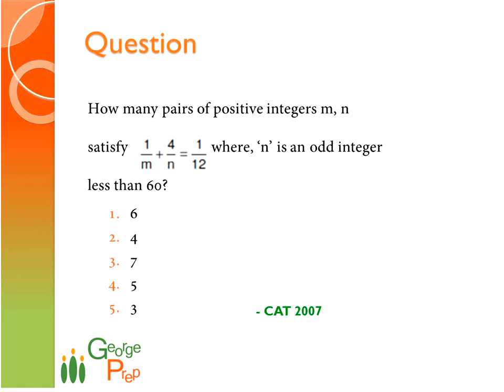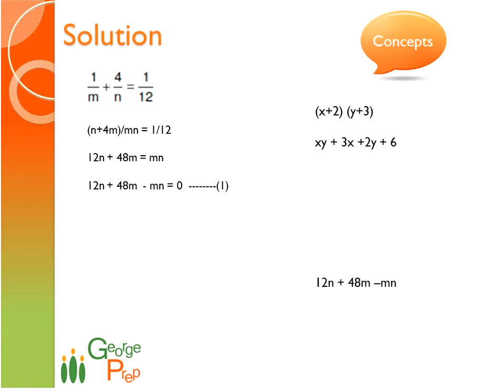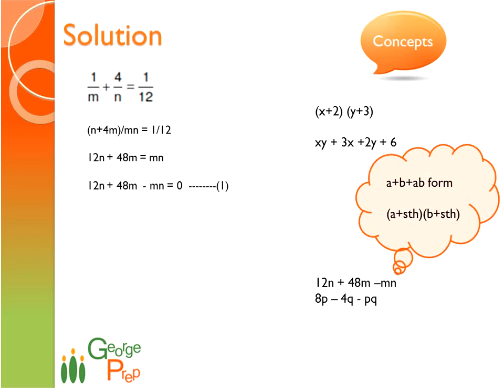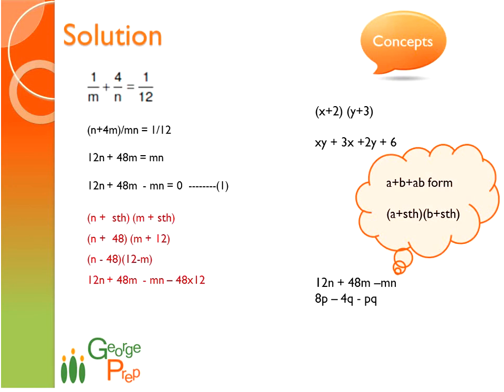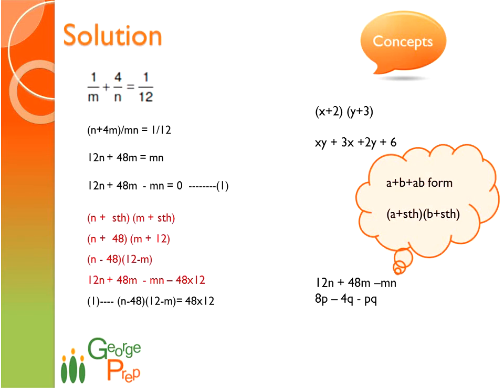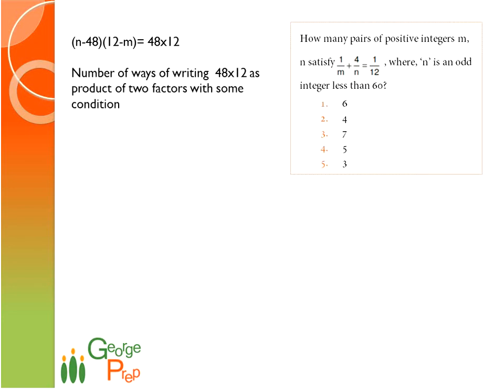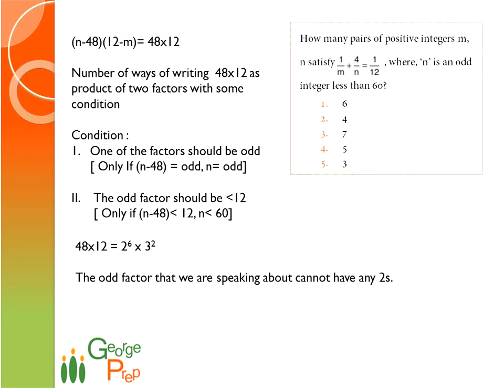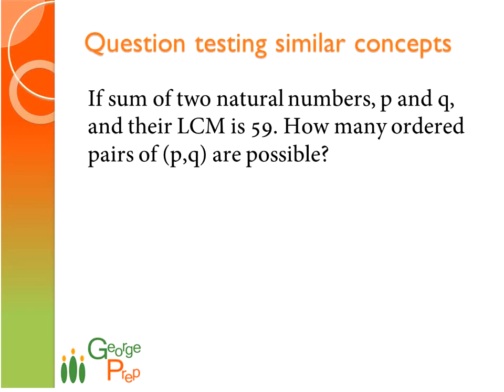Quant Question 2 - Factorisation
A kind of factorisation that forms a part of many questions.